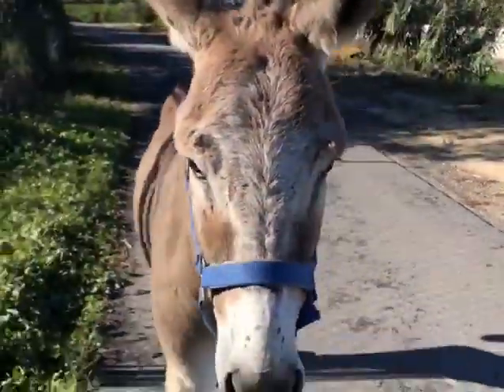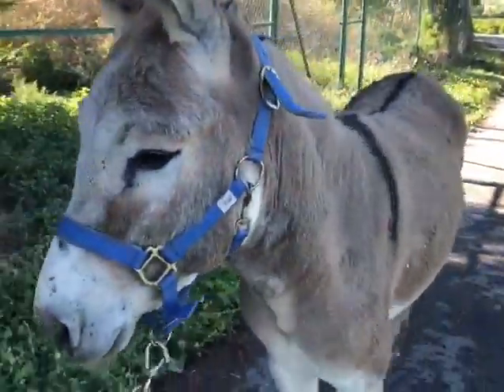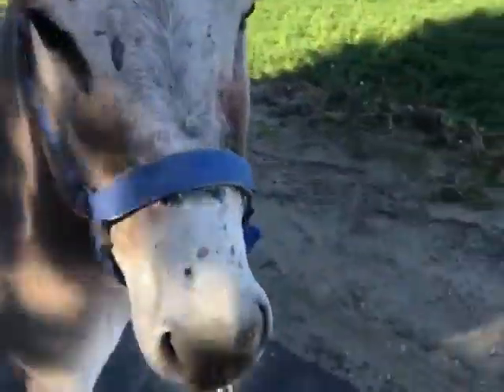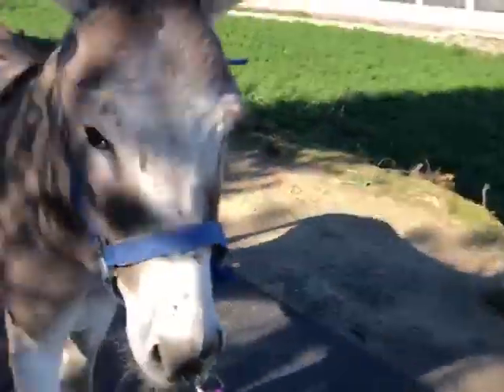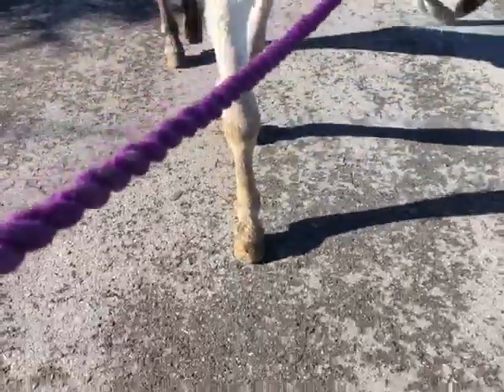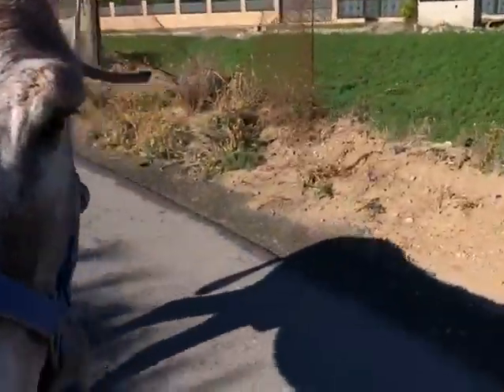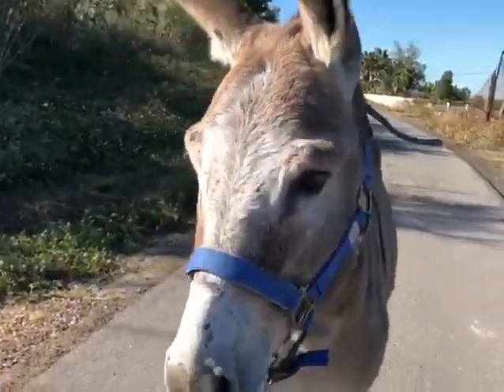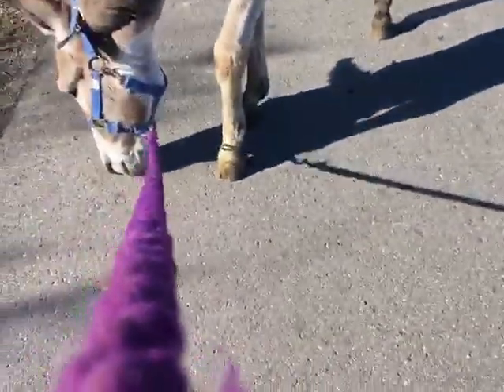Our anniversary donkey having his daily walk - Easy Horse Care Rescue Centre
Here we have our adorable anniversary rescue having his daily walk with Sue – which is necessary the days after castration to heal up correctly. Turn the sound on to hear Sue’s comment. 🔈